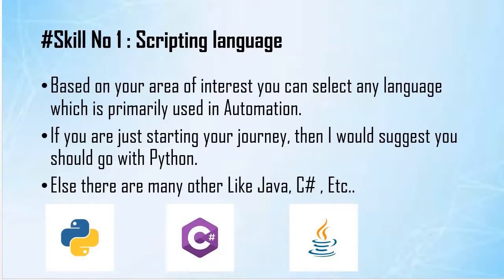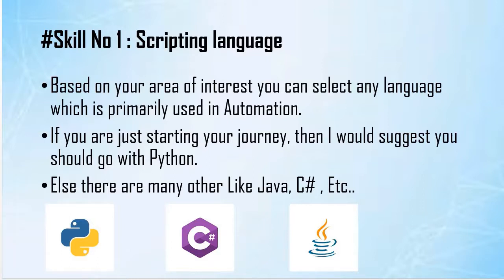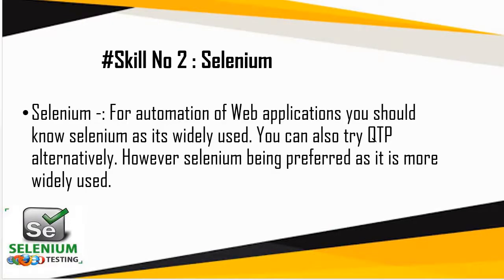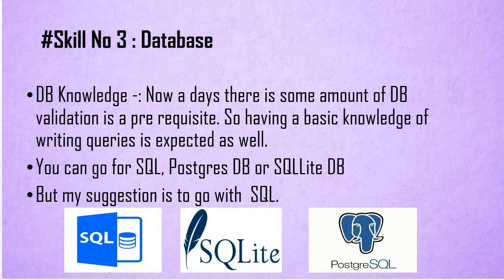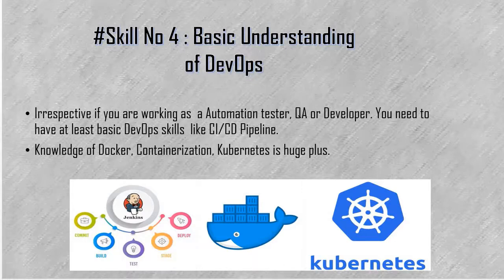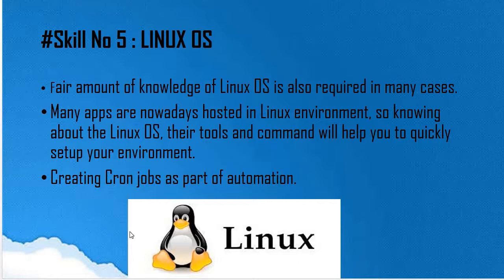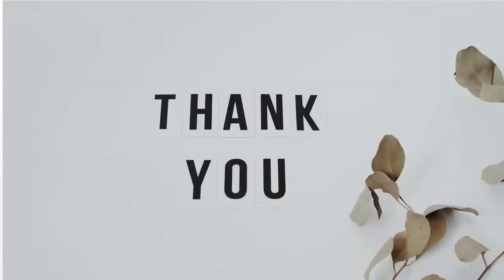5 Must have skills for a Automation test engineer || Must Have Skills for Automation Engineers- 2021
Automation testing is not the same which it used to be few years back. Now there are more then 3-4 skills which you need to know. This video will give you overview about the same.